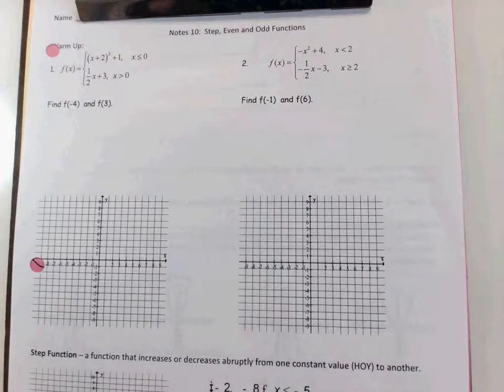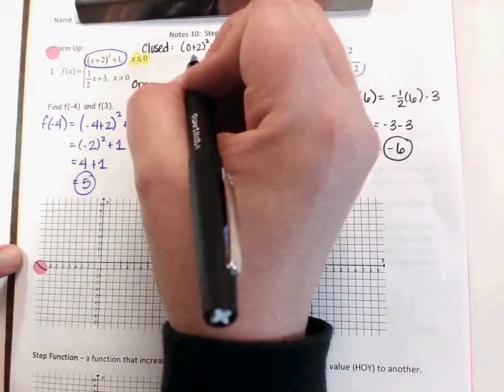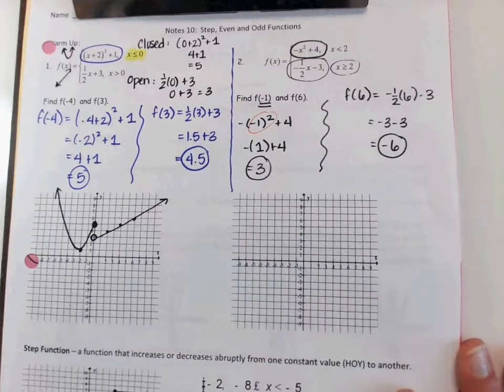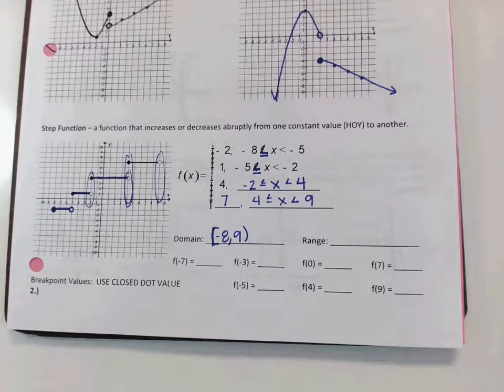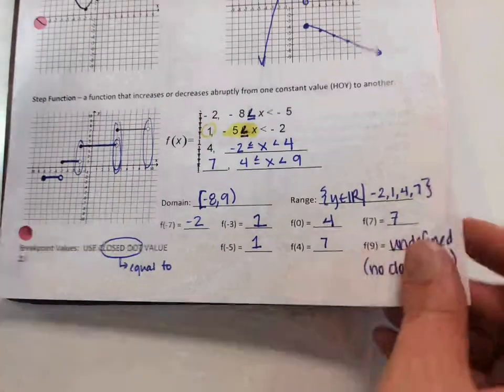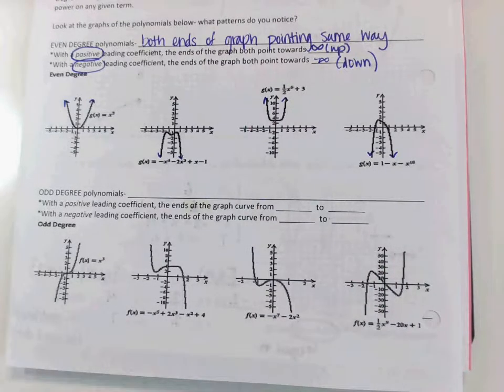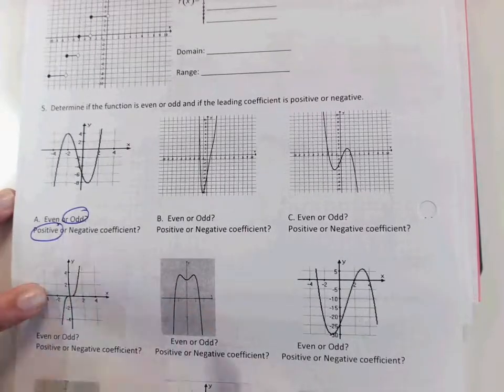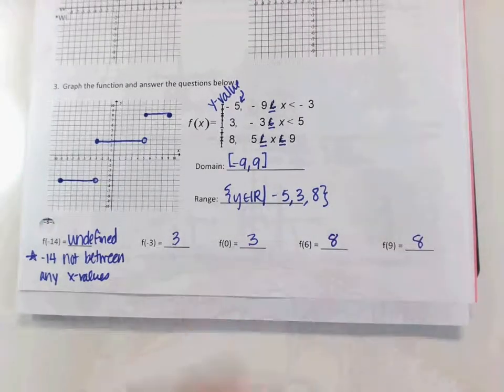Notes: Even and Odd, Step Functions